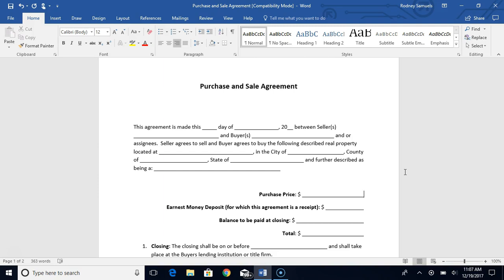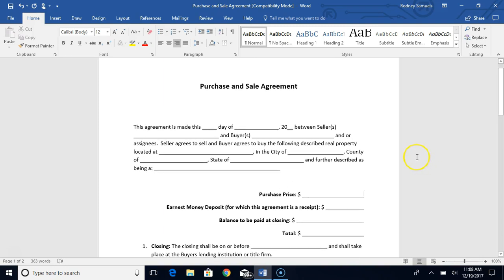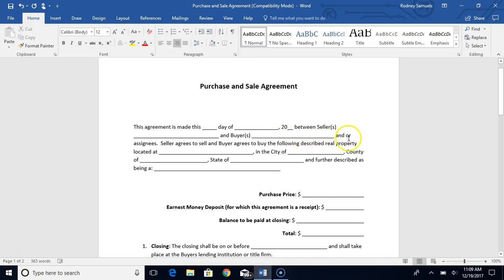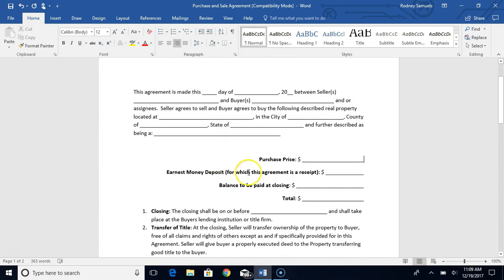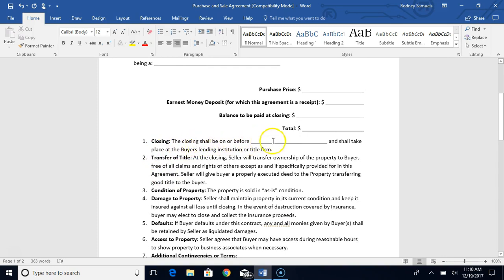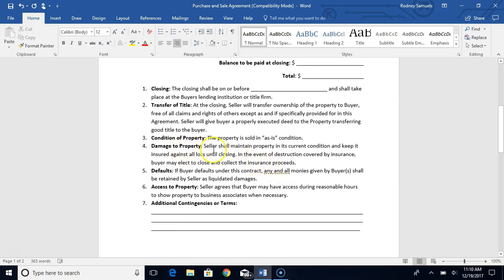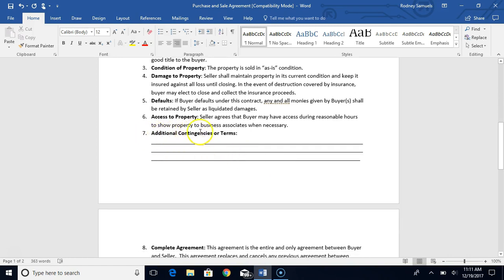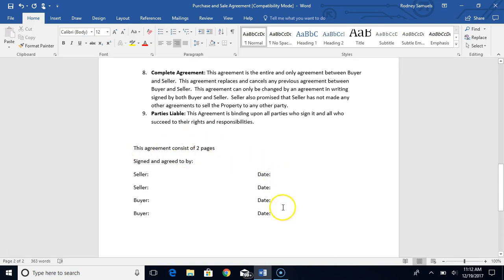Filling Out A Contract for Wholesaling Real Estate + Free Stuff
This here is HANDS DOWN the best software any wholesaler can have in their arsenal. Get comps, cash buyers, skip tracing, expired mls listings and much more with PropStream.
Having a list of real, verifiable cash buyers in your market it the #1 key to success as a wholesaler.
Raise your credit score! We aim to remove derogatory items from your report with 90 days.
Newbies!! Hand pick the properties you want. Have them sent to you on auto pilot with Bird Dog Bot.
FREE! I'm giving away samples of the contracts and marketing letters I use in my business.

Show sellers you have money to buy with this Proof Of Funds along with Bank Statement. If you need 1 on 1 coaching

Promote your wholesaling business with this "I BUY HOUSES" tee-shirt.
FREE..Rodney's Sales Contract & Secret Cash Buyer Yellow Letter that gets an amazing 12-15% response rate.

I will send you 500 verifiable cash buyers for your city/county emailed to you for only $47! All buyers are active within the last 120 days. I will give you their names, address and phone number.

Wholesaling real estate is the process of finding a motivated house seller, putting that house under purchase agreement contract and then assigning that contract to an end buyer.
Wholesaling real estate is a simple concept but takes work to make happen. Everything must go as planned. Fortunately, there are tactics out there that are proven to work when wholesaling real estate.

Finding motivated sellers is one aspect of wholesaling real estate that you must get good at to keep a steady deal flow. Motivated sellers are homeowners who simply want to sell their distressed property and are willing to do a quick deal for cash at a discounted price to you. Sending yellow letters and postcards to absentee owners regularly is one way to find motivated sellers and keep your pipeline full of deals.

Having cash buyers on hand is the other major key to be successful in wholesaling real estate. Cash buyers can be found by buying lists or contacting realtors for a list. Building a cash buyers list is helpful to sell your deals. Having active cash buyers on your list can also help you sell other real estate wholesalers deals as well.

I began wholesaling real estate out of curiosity. I happened to stumble upon someone online talking about the concept of wholesaling and I found it to be very interesting. The fact that you could make so much money just by assigning a contract from a motivated seller to an end cash buyer made me take action.
I drove for dollars looking for vacant houses that had motivated sellers as owners in hopes to one day wholesale the real estate to a cash buyer. I did not even have a cash buyers list at the time. I found a few vacant houses and wrote yellow letters to the sellers hoping they were motivated to sell their real estate to me at a discount.

Eventually a motivated seller contacted me and we agreed on a price. I mailed the contract to the seller and he mailed it back signed. Now, in order for me to successfully wholesale this piece of real estate I had to find a cash buyer investor in my city to buy it.

I advertised the property for sale on craigslist in the real estate for sale by owner section. Within a few days a cash buyer called me and wanted to look at the house. She went to the house and told me she wanted to buy it. We agreed on a price and settled after the title search came back.

That is the story of how I was able to wholesale my first piece of real estate. Take action and stay motivated! Most newbie AND experienced wholesalers find this helpful in their business. *** I got myself a $1000 Visa gift card here. Just took a quick survey